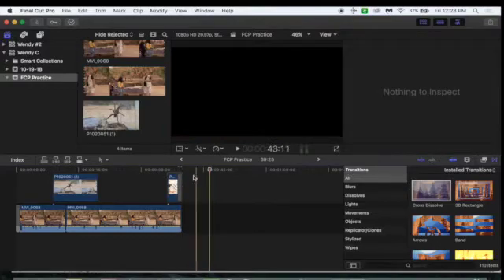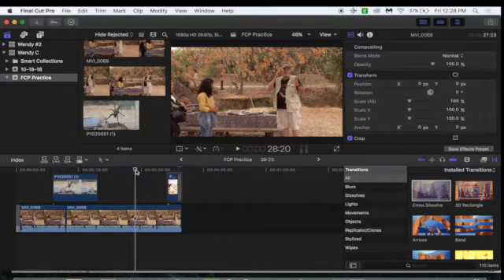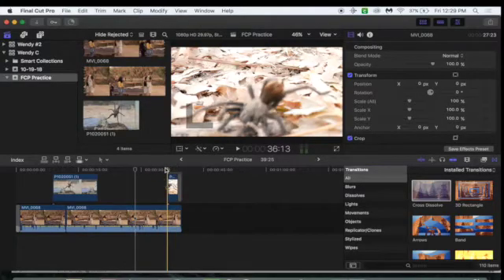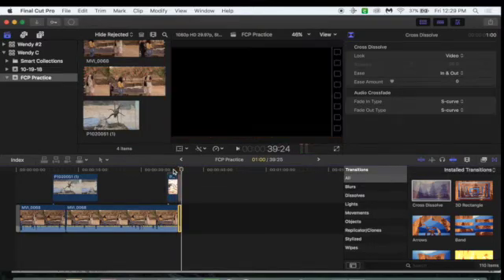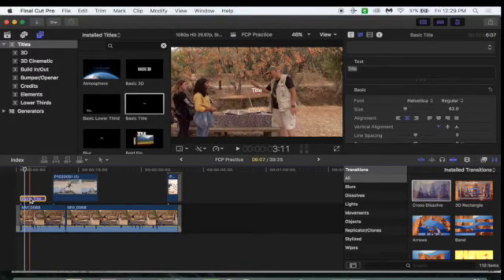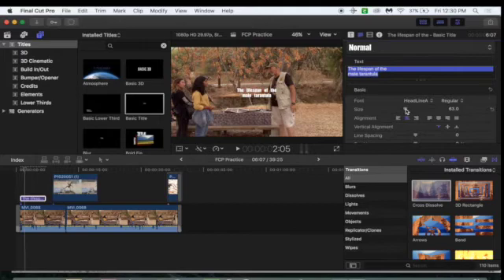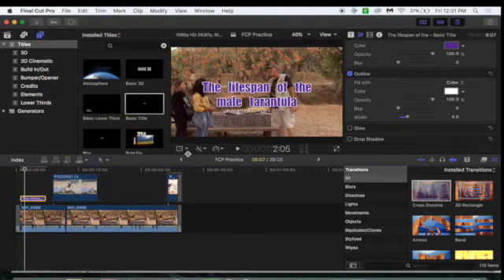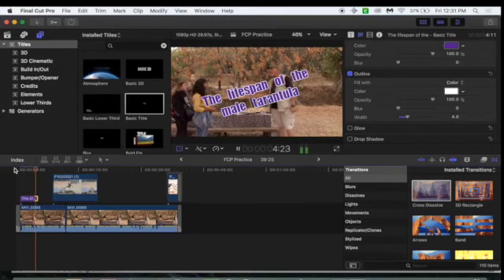FCP- Adding transitions & text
This video is about Adding transitions & text